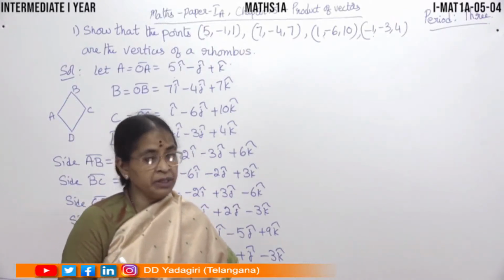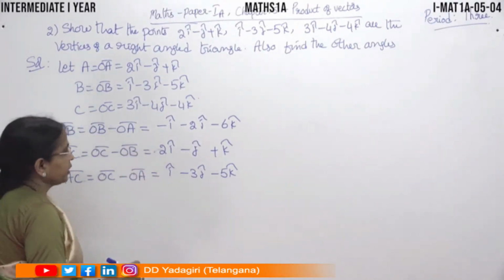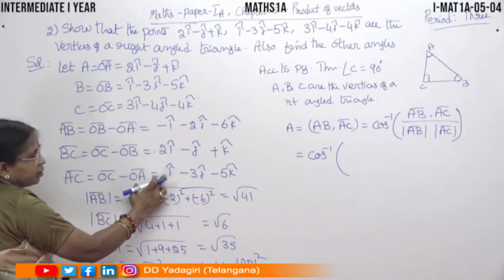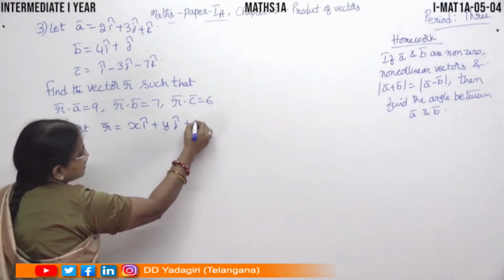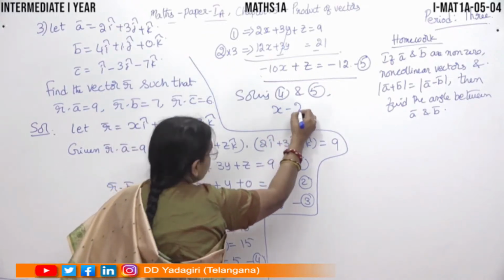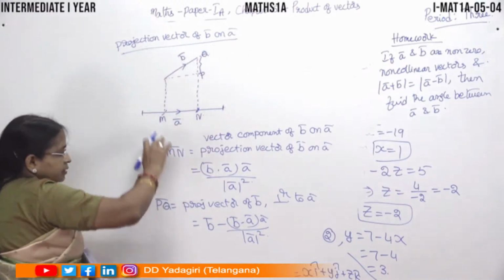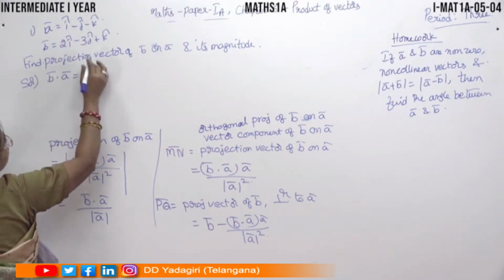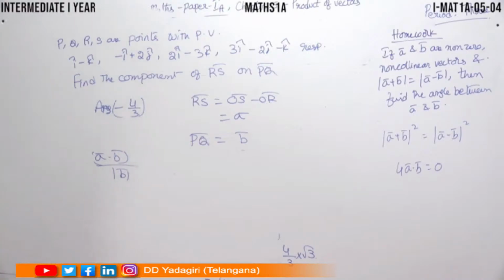1st Inter Maths 1A || Products of Vectors || Intermediate Education || October 19, 2020